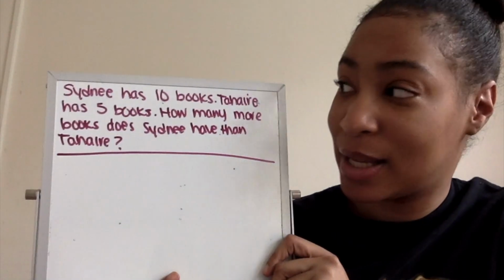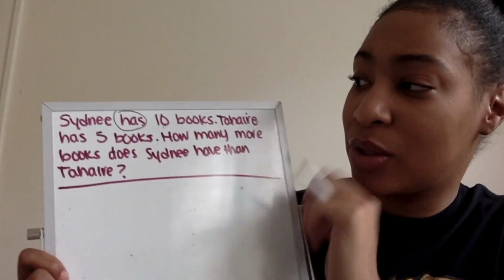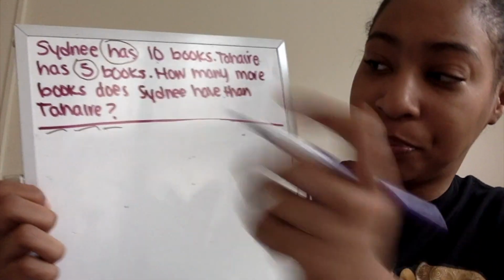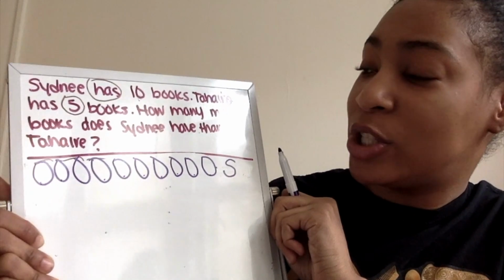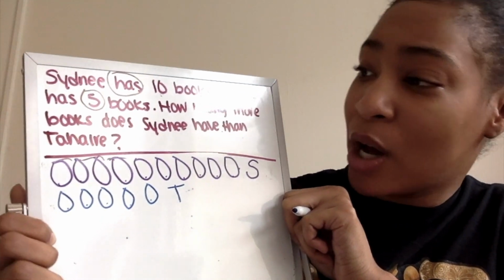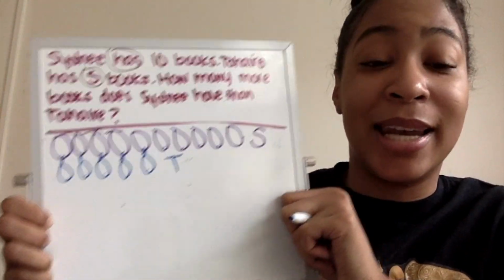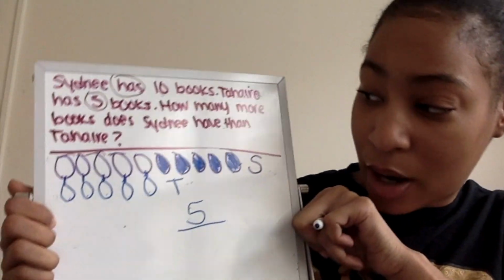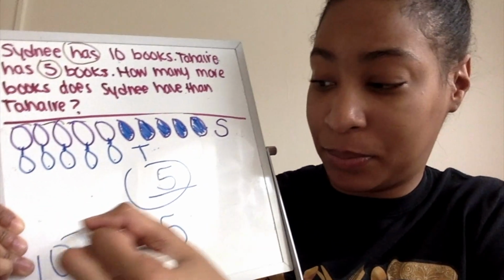Kindergarten CGI Tuesday, 4.28